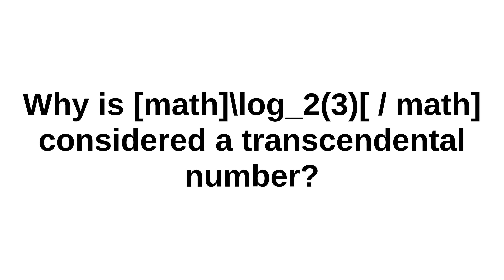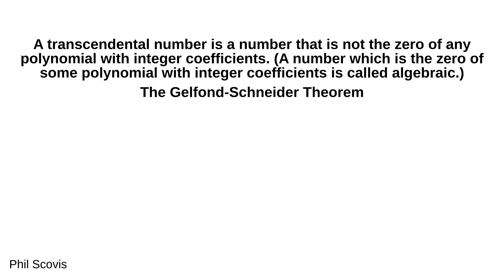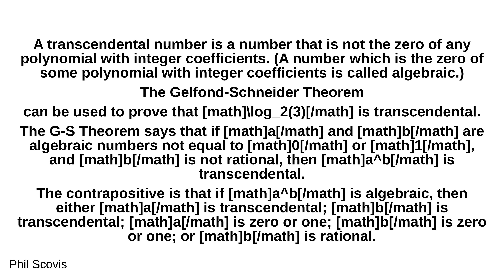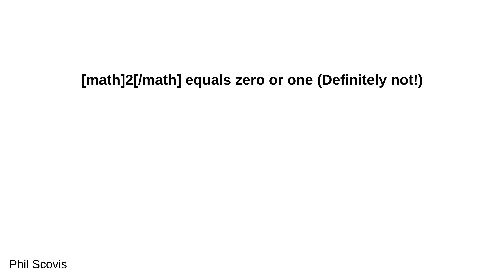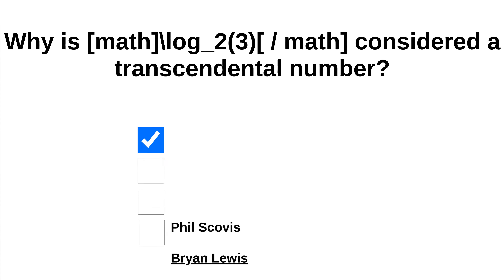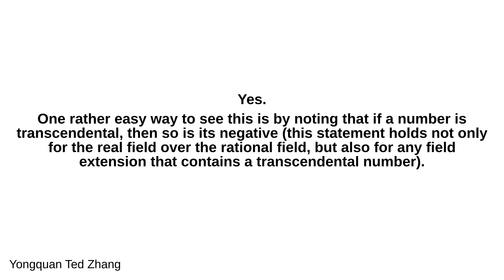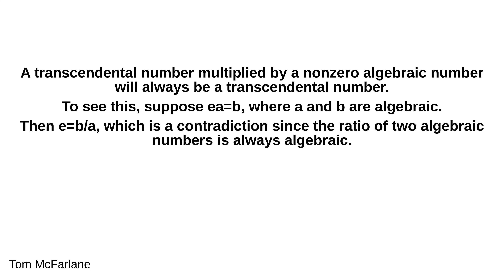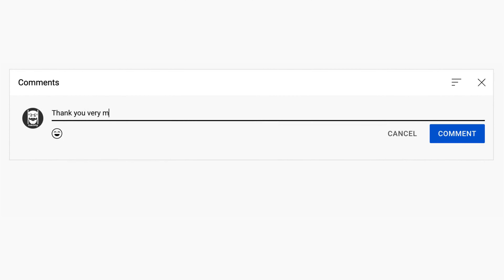Why is [math]\log_2(3)[ / math] considered a transcendental number?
- Phil Scovis:
 A transcendental number is a number that is not the zero of any polynomial with integer coefficients. (A number which is the zero of some polynomial with integer coefficients is called algebraic.) The Gelfond-Schneider Theorem can be used to prove that [math]\log_2(3)[/math] is transcendental. The G-S Theorem says that if [math]a[/math] and [math]b[/math] are algebraic numbers not equal to [math]0[/math] or [math]1[/math], and [math]b[/math] is not rational, then [math]a^b[/math] is transcendental. The contrapositive is that if [math]a^b[/math] is algebraic, then either [math]a[/math] is transcendental; [math]b[/math] is transcendental; [math]a[/math] is zero or one; [math]b[/math] is zero or one; or [math]b[/math] is rational. Here you go: Let [math]x=\log_2(3)[/math]. Then [math]2^x=3[/math]. Note that [math]2^x[/math] is algebraic; it equals [math]3[/math]. So here are the possibilities: [math]2[/math] is transcendental (Nope!) [math]2[/math] equals zero or one (Definitely not!) [math]x[/math] equals zero or one (Easily checked, no.) [math]x[/math] is rational: Suppose that [math]\log_2(3)[/math] were rational. Then [math]\log_2(3)=p/q[/math] for some integers [math]p[/math] and [math]q[/math]. A little algebra leads to [math]2^p=3^q[/math], which is impossible: [math]2^p[/math] must be even, and [math]3^q[/math] must be odd. [math]x[/math] is transcendental is the only remaining option.

 - Bryan Lewis:
 Yes. Algebraic numbers are those that are roots of polynomials with integer coefficients. Since a polynomial is always of finite degree it can have only finitely many roots. It’s easy to see from that that the set of all algebraics is the countable union of countable sets, which is countable. B.

 - Yongquan Ted Zhang:
 Yes. One rather easy way to see this is by noting that if a number is transcendental, then so is its negative (this statement holds not only for the real field over the rational field, but also for any field extension that contains a transcendental number). Then the sum of this two will be zero, which is not transcendental.

 - Tom McFarlane:
 A transcendental number multiplied by a nonzero algebraic number will always be a transcendental number. To see this, suppose ea=b, where a and b are algebraic. Then e=b/a, which is a contradiction since the ratio of two algebraic numbers is always algebraic. A transcendental number multiplied by another transcendental number may or may not be transcendental. For example, e(1/e)= 1 shows that two transcendental numbers can be multiplied to obtain an integer.

Video edited automatically by QRBot.